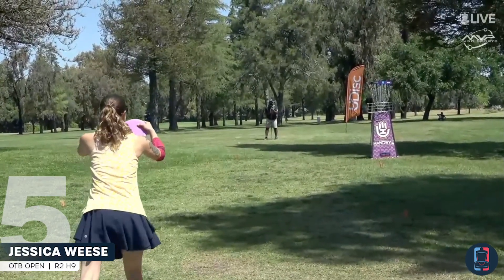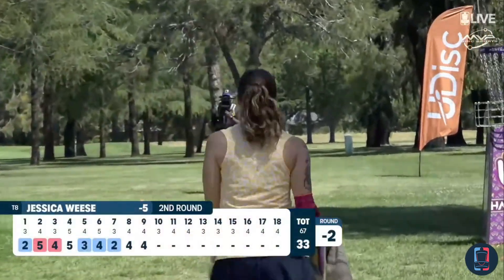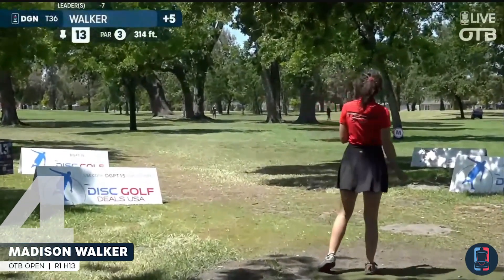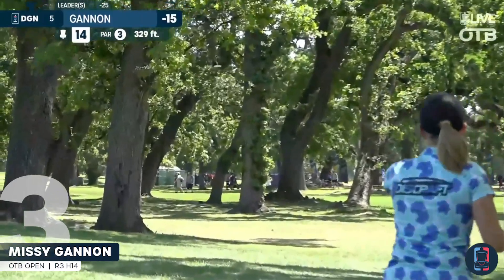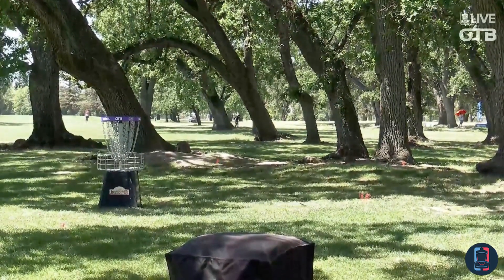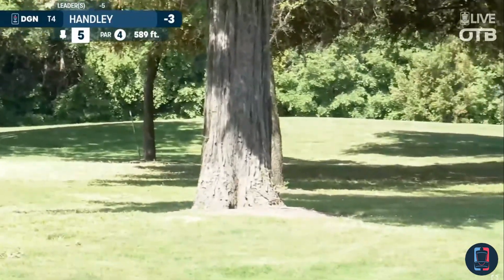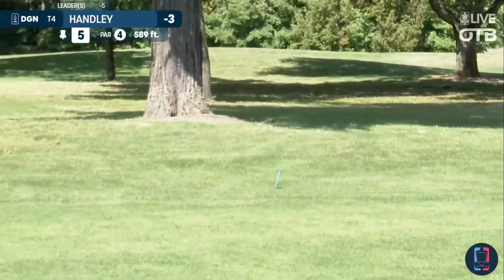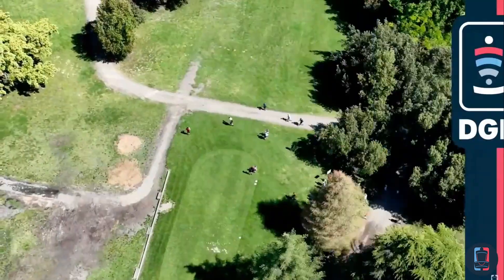The 5 BEST Shots from The OTB Open (FPO)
Enjoy the Top 5 FPO shots from event!

Featured Shots:
5. Jessica Weese - R2 H9 (putt)
4. Madison Walker - R1 H13 (drive)
3. Missy Gannon - R3 H14 (drive)
2. Paige Pierce - R3 H6 (upshot)
1. Holyn Handley - R1 H5 (drive)

0:00 #5
0:21 #4
0:32 #3
0:43 #2
1:01 #1